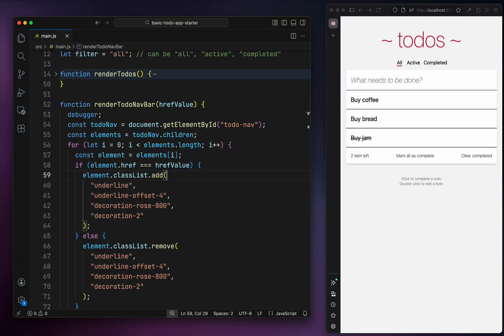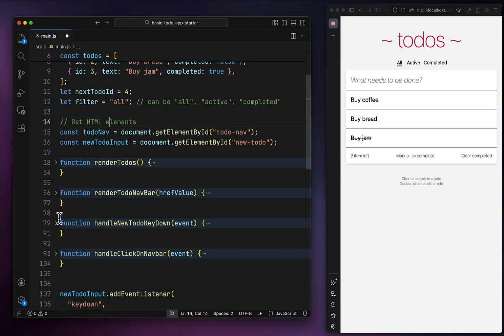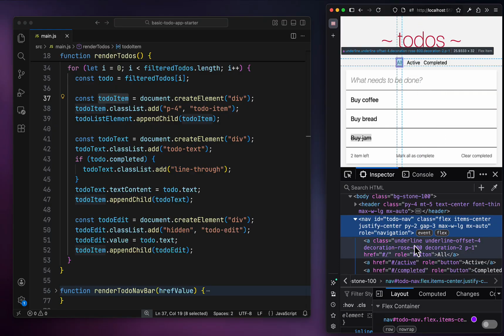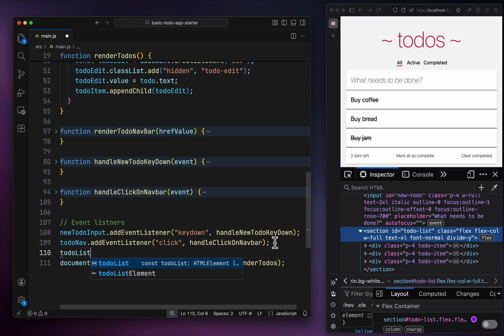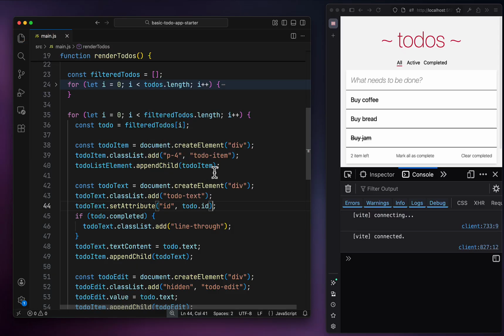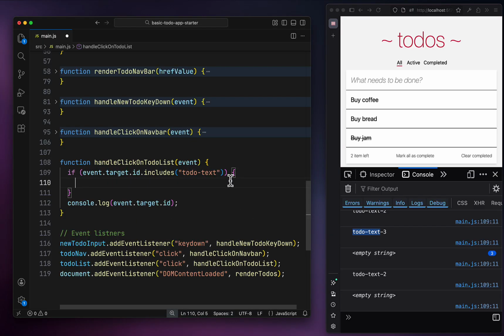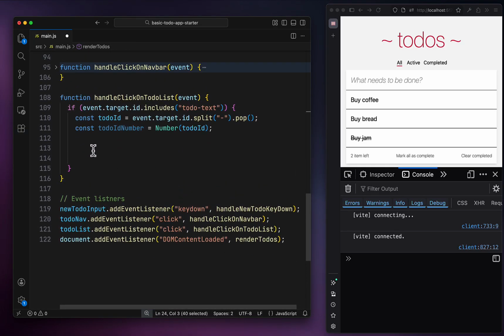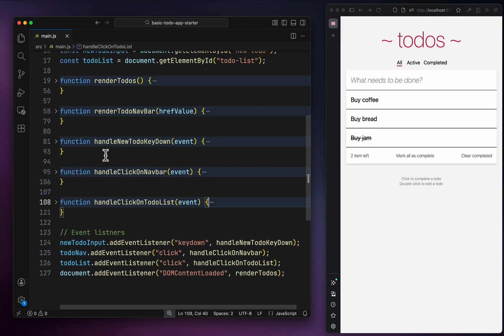Completing Todos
In this video, we'll implement the ability to click on a todo and toggle its completed status. Then we'll look at the complete structured programming implementation.